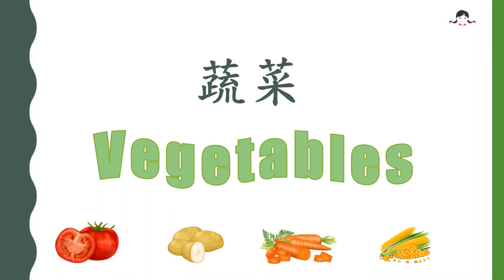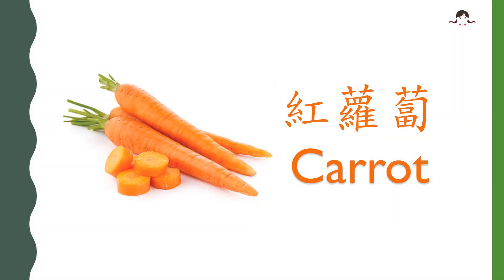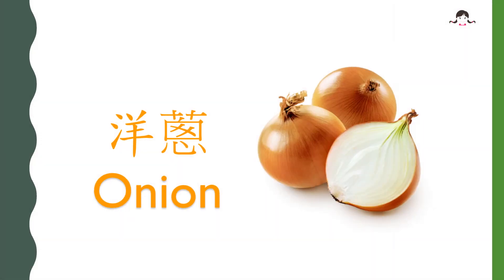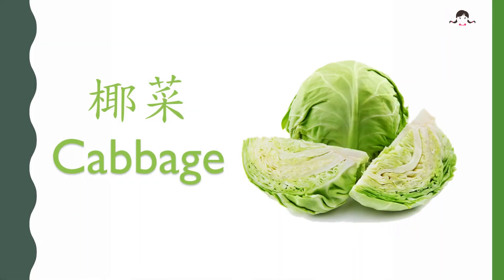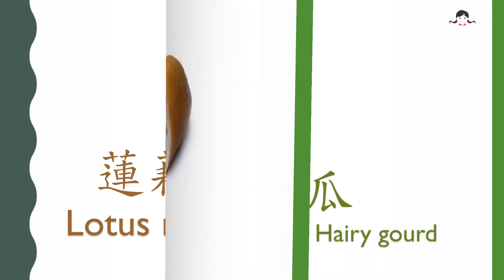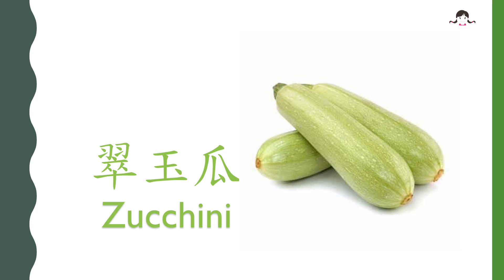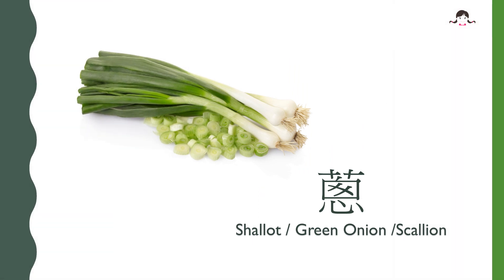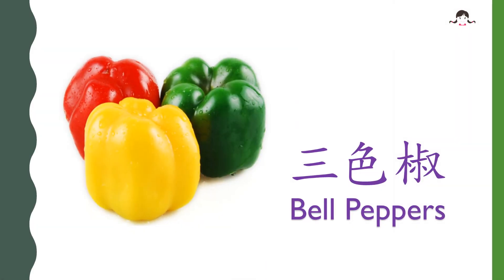[廣東話字卡] 蔬菜 (Learn to Read in Cantonese - Vegetables Flashcard)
Flashcard Vegetables in Cantonese
蔬菜 Vegetables
番茄 Tomato
薯仔 Potato
紅蘿蔔 Carrot
白蘿蔔 White radish
青蘿蔔 Green radish
粟米 Corn
洋蔥 Onion
茄子 Eggplant
西蘭花 Cauliflower
椰菜 Cabbage
椰菜花 Broccoli
生菜 Lettuce
菠菜  Spinach
菜心 Choy Sum
白菜 Pak Choi
小棠菜 Shanghai Pak Choy
蓮藕 Lotus root
翠玉瓜 Zucchini
節瓜 Fuzzy melon / Hairy gourd
冬瓜 Winter Melon
蒜頭 Garlic
蔥 Shallot / Green Onion /Scallion
辣椒 Chilli
青椒 Green Pepper
紅椒 Red Pepper
三色椒 Bell Peppers